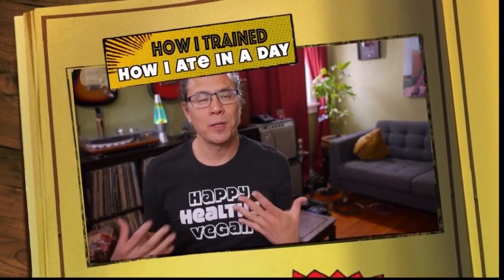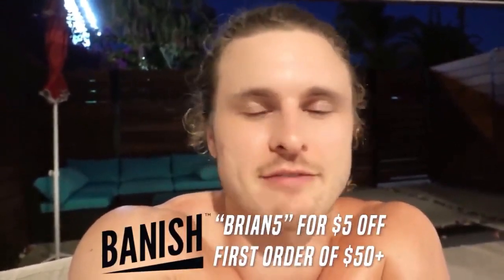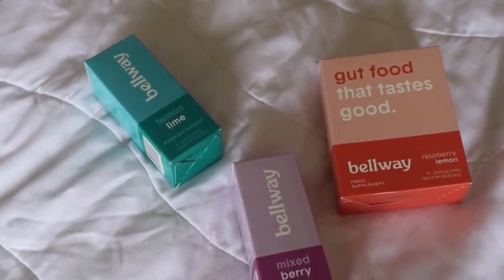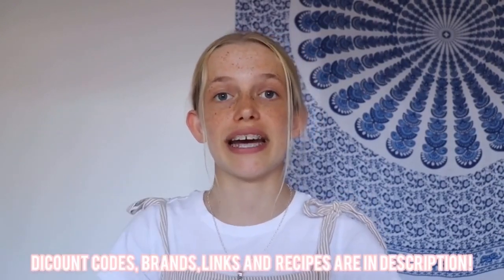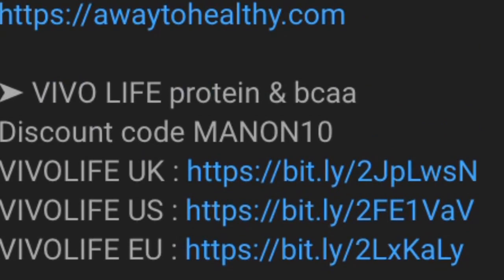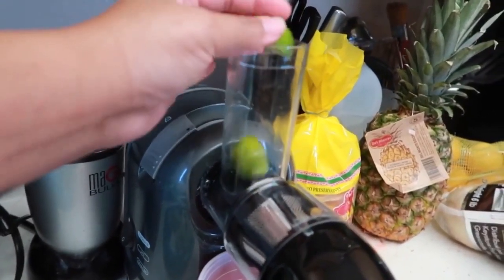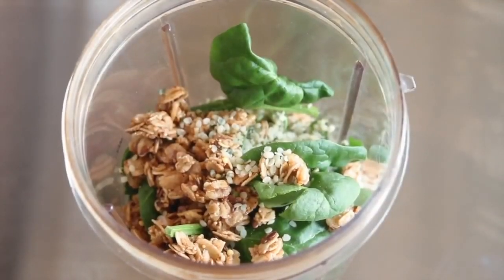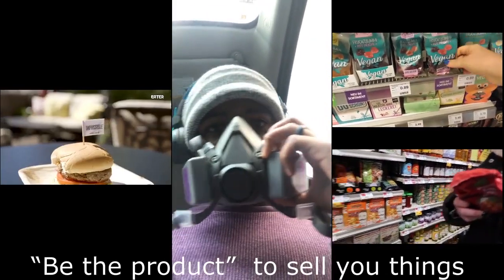Vegan "Pyramid Scheme" Compilation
@Anti Vegan 2:57